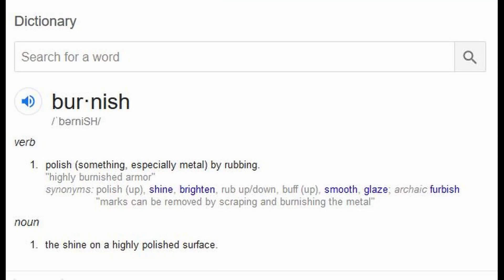To burnish or not to burnish! This is the Question!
Simple technique for improving performance and reducing regular maintenance of engines and accessories.